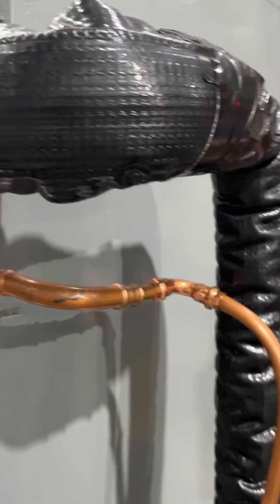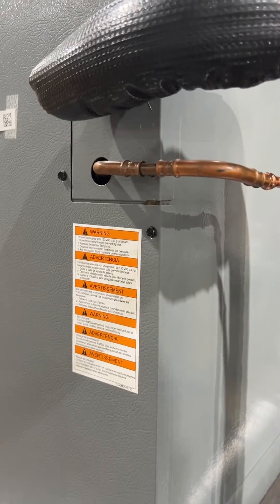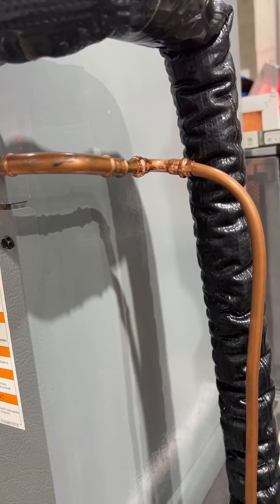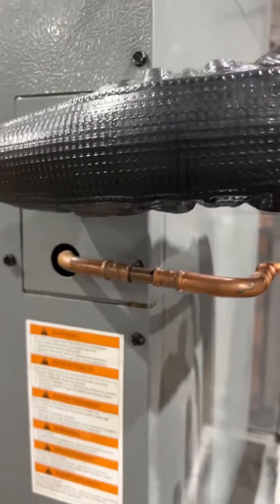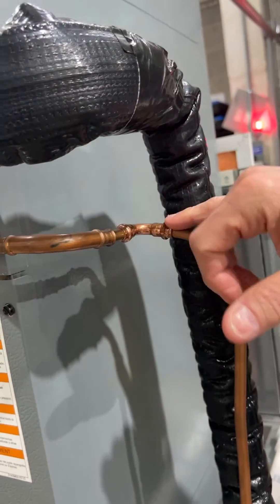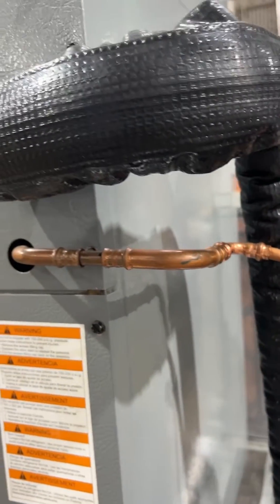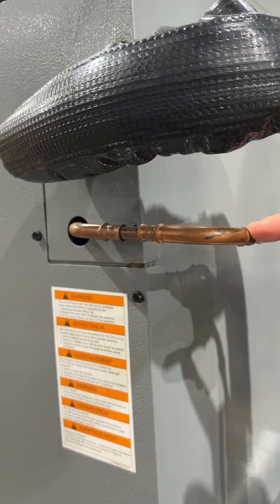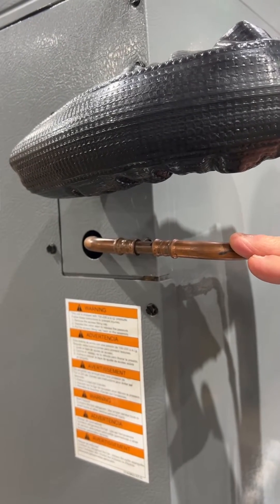Copper Press Fittings: Pro Press vs RLS and residential vs commercial application